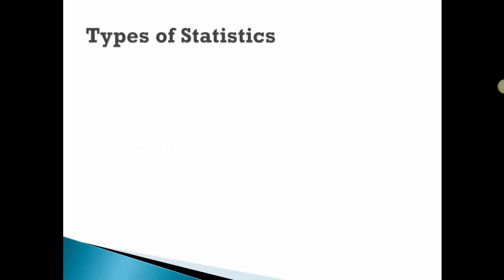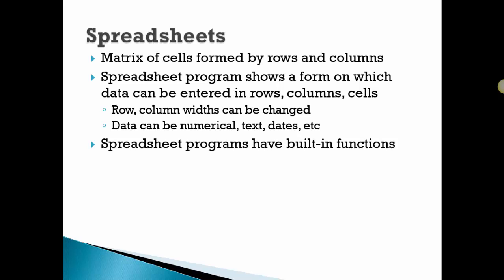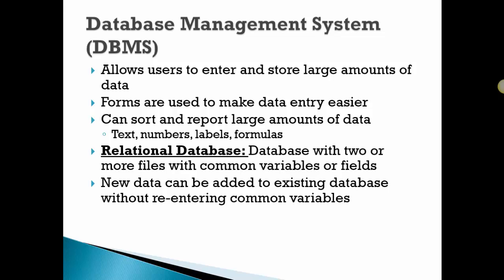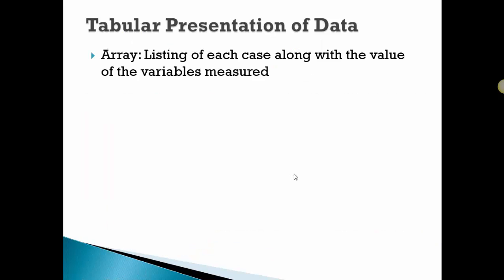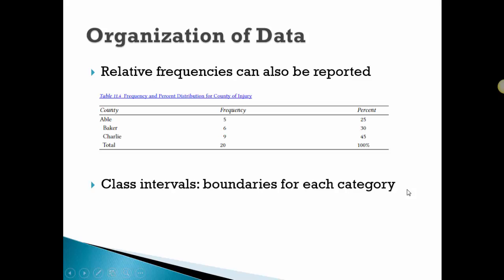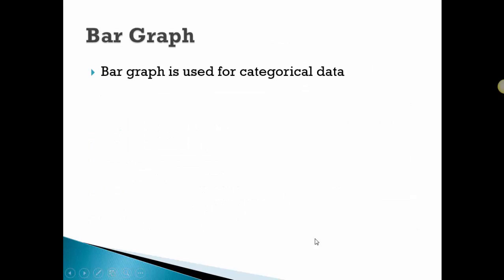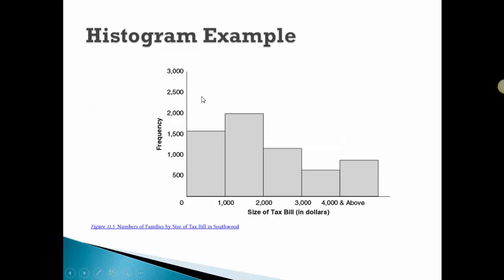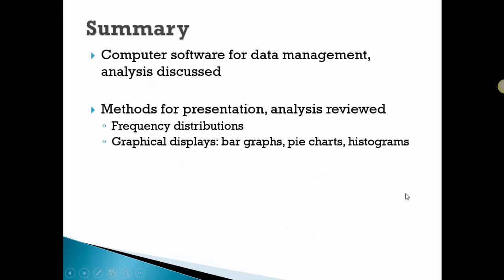PUP3046 chapter 11 part 1